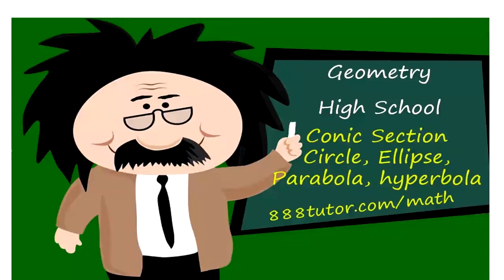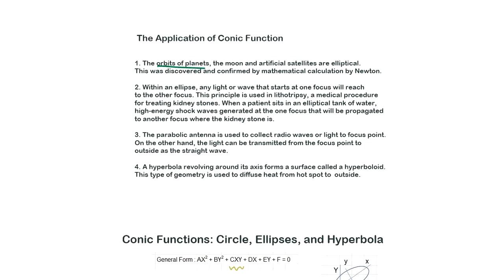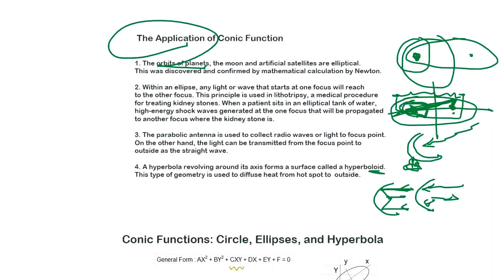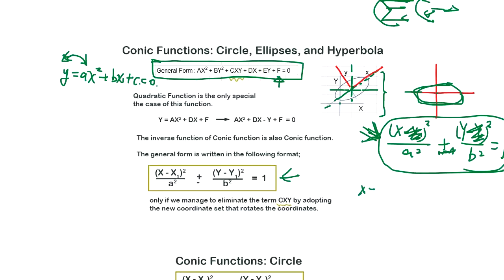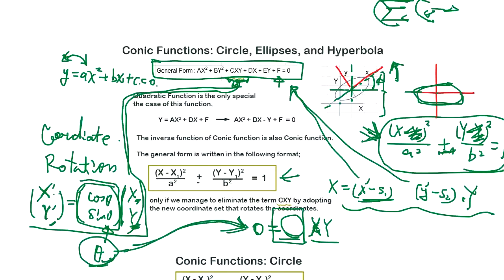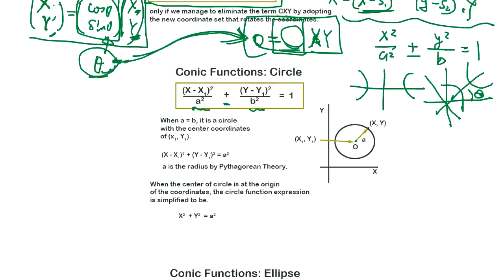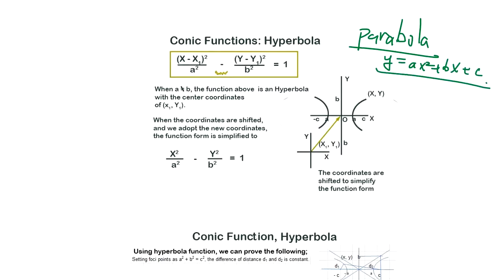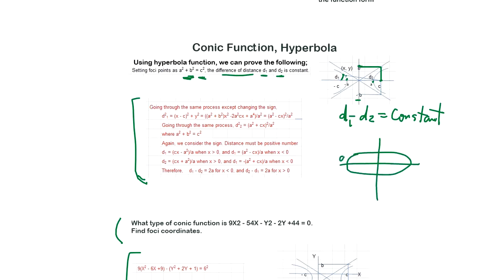Geometry (7) Conic Function, Circle, Ellipse, Parabola, Hyperbola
The Conic function includes Circle, Ellipse, Parabola, and Hyperbola. They have the equation that belongs to the same family.